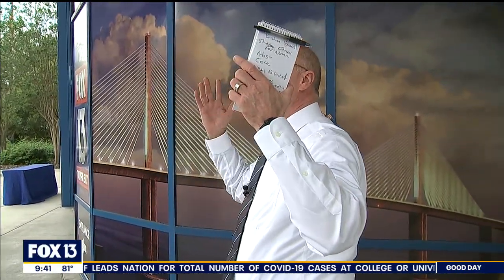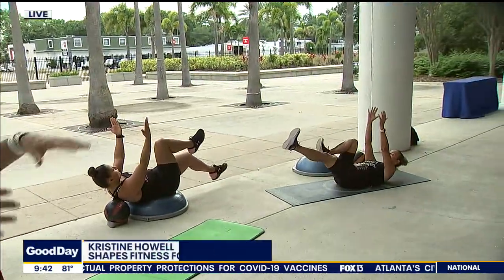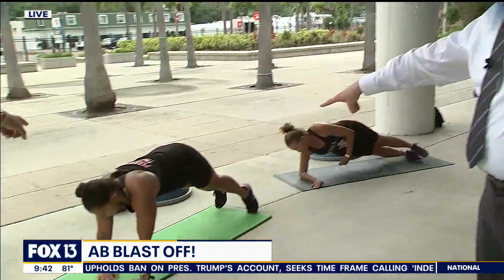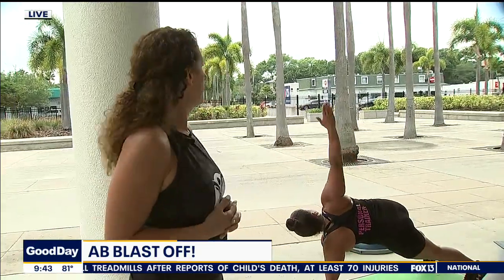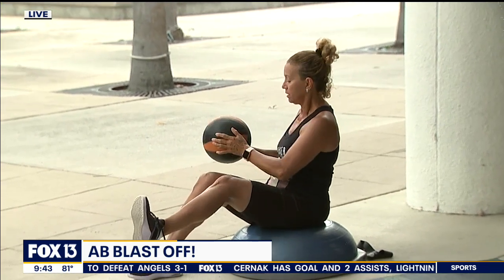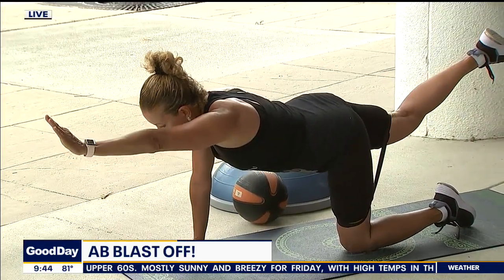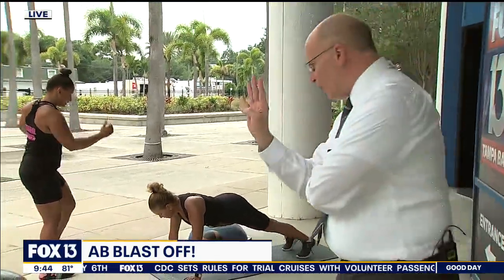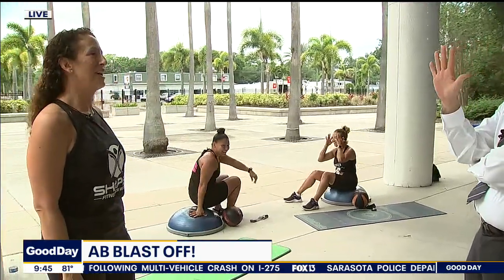Ab workouts to help you get in shape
Kristine from Shapes Fitness explains how to get your abs ready to go for the summer beach time and why it is important to have a strong core.